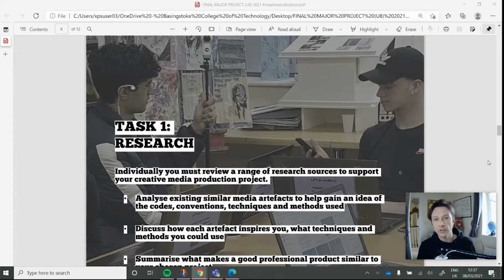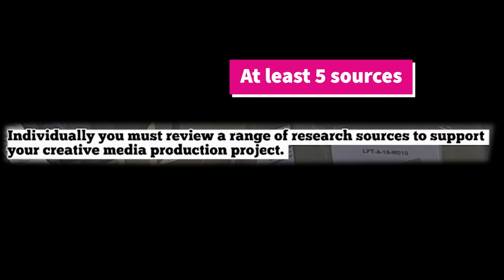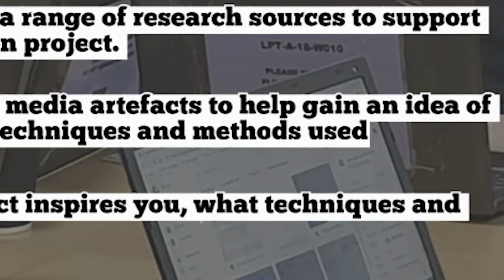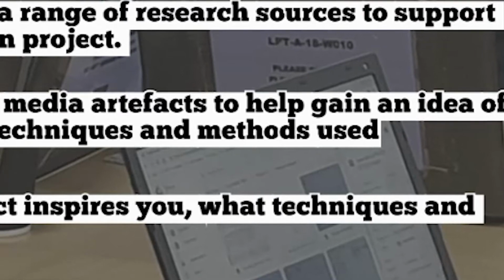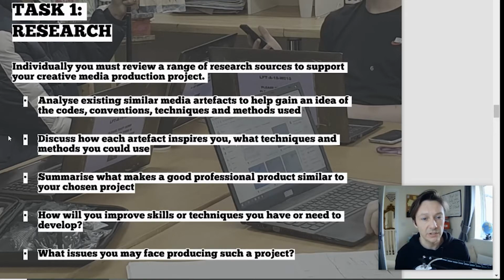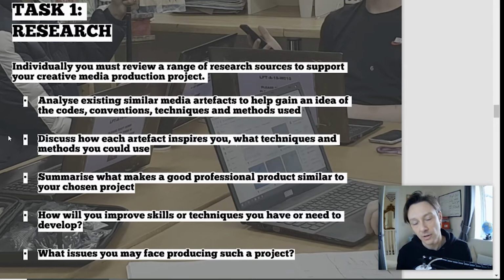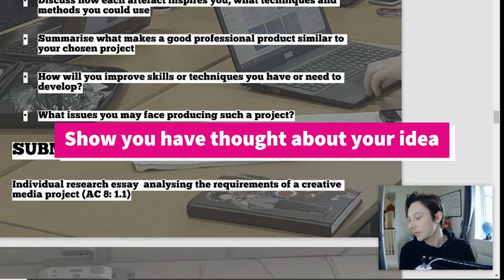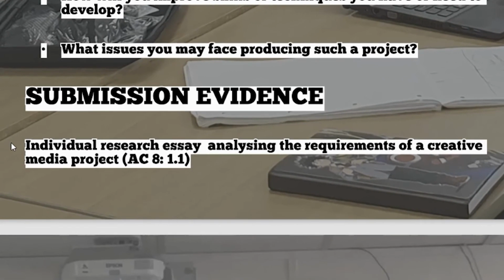TASK 1. RESEARCH Walk through creativestudiosbcot 2021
A Walk through for the 2021 cohort of creativestudiosbcot students